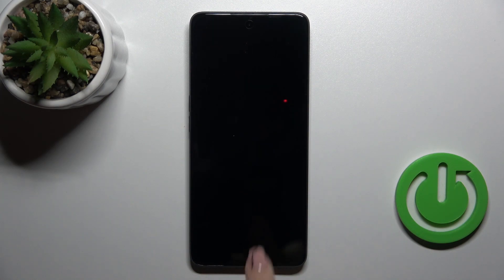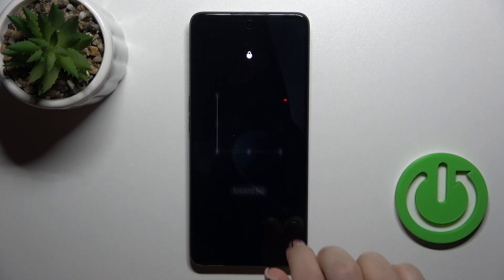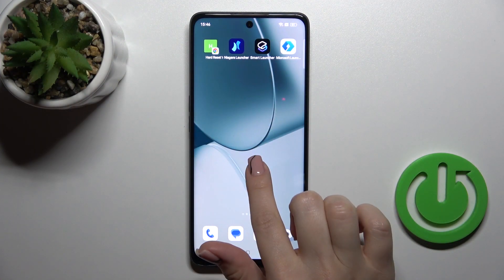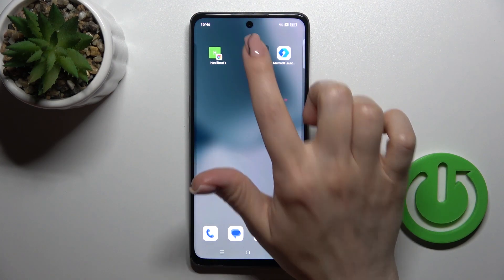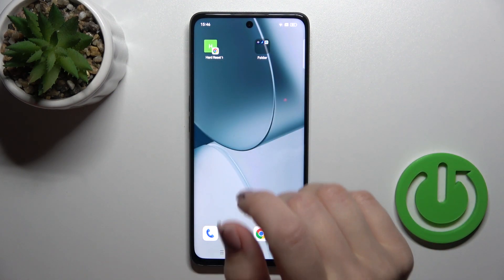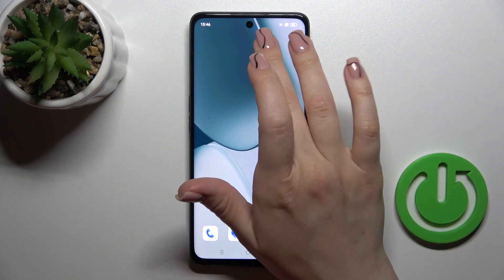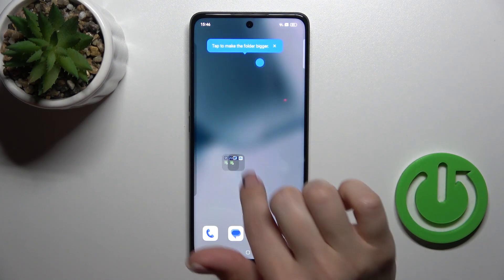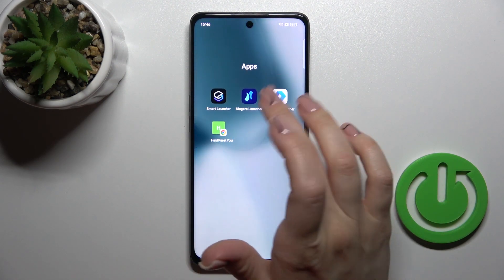How to Create Home Screen Folders on OPPO F23 – Add New Folder to Home Screen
Hi there! Creating home screen folders on your OPPO F23 is a convenient way to organize and declutter your apps. With home screen folders, you can group related apps together and easily access them with just a tap. In our tutorial video, we will guide you through the steps to create home screen folders on your OPPO F23. Our expert will demonstrate how to long-press on an app icon, drag it onto another app icon to create a folder, and customize the folder name. Additionally, we'll show you how to add more apps to the folder and rearrange them as needed. By following our instructions, you'll be able to personalize your home screen and improve your app management experience. Watch our tutorial video and learn how to create home screen folders on your OPPO F23 today! Join us on our HardReset YT channel to discover more helpful tutorials and get the most out of your OPPO F23.

How to Add New Home Screen Folder on OPPO F23?
How to Create Home Screen Folder on OPPO F23?
How to Remove Home Screen Folder on OPPO F23?